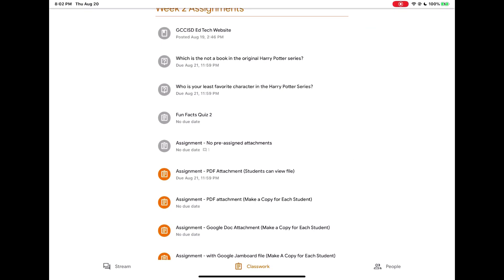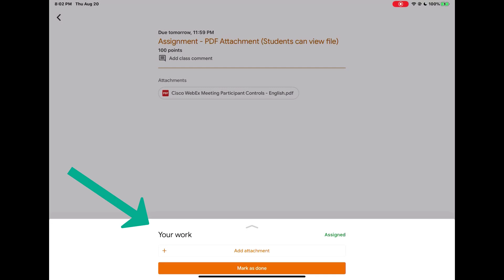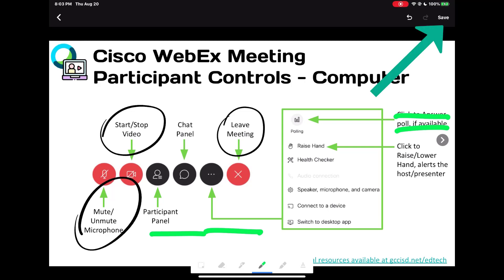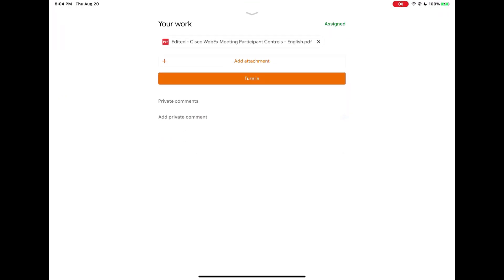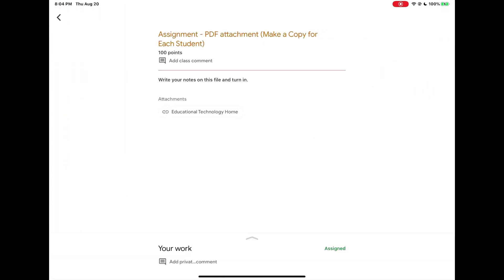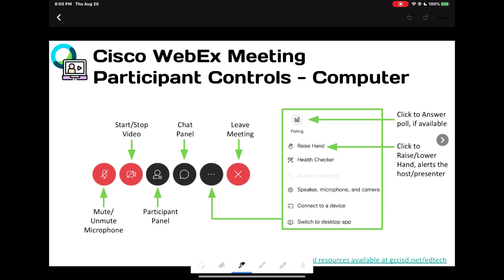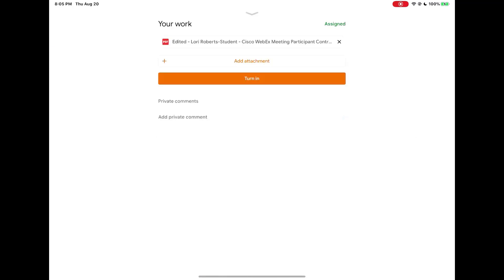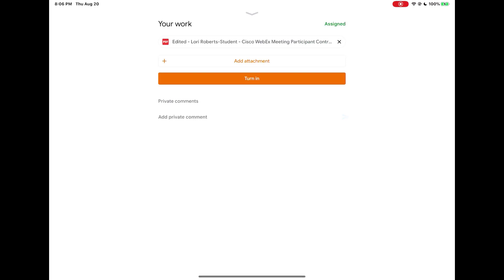Google Classroom on iPad (for students) - Classwork Assignments - PDF (editing in Google Classroom)